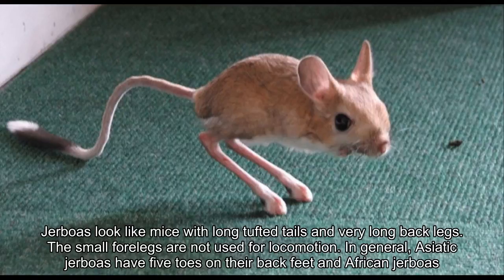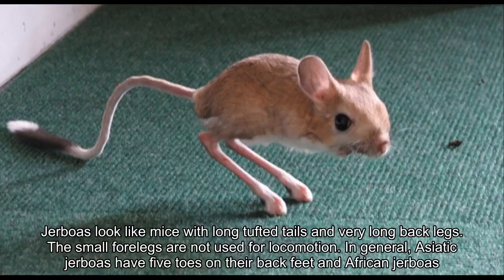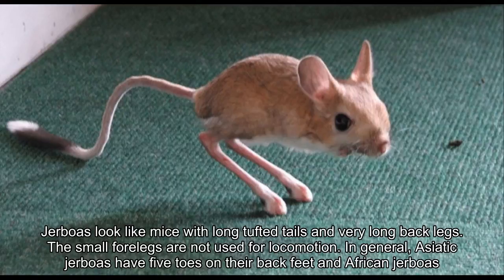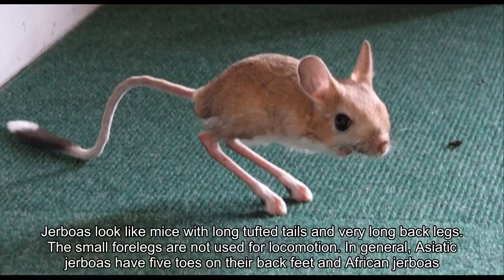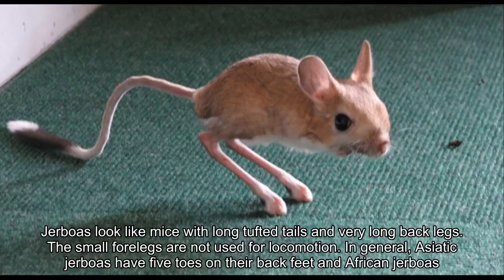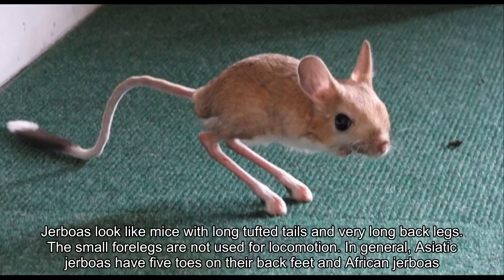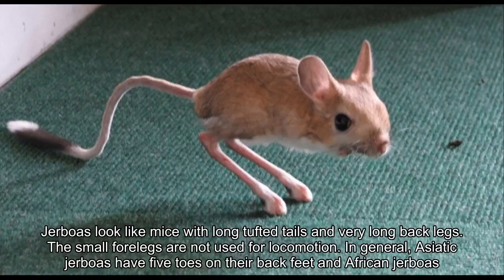Facts About the Jerboa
Jerboas look like mice with long tufted tails and very long back legs. The small forelegs are not used for locomotion. In general, Asiatic jerboas have five toes on their back feet and African jerboas have three; the shapes of their ears vary widely between species.
Jerboas have the ability to hop huge distances relative to its size, an ability that evolved as an adaptation to help them escape from predators, and to aid with long journeys and foraging in its desert environment. Although jerboas are not closely related to the hopping mice of Australia or the kangaroo rats of North America, all three groups have evolved a similar set of adaptations to life in the deep desert. This small creature has the ability to leap a full metre to escape a predator.
Jerboa fur is long, soft and silky. Diet varies considerably: some are specialist seed, insect, or plant eaters, others are omnivores.
Jerboas are nocturnal. During the heat of the day, they shelter in burrows. They create four separate types of burrow: two temporary, and two permanent. The temporary burrows are plain tubes used to escape predators during the night, tending to be just 10 to 20 cm which is 3.9 to 7.9 inches deep, unsealed and not camouflaged. Permanent daytime burrows are well-hidden and sealed with a plug of sand to keep heat out and moisture in, and are generally 20 to 50 cm which is7.9 to 20 inches long.
The most well-known species is the Lesser Egyptian Jerboa (Jaculus jaculus) which lives in some of the most hostile deserts in the world. It does not drink at all, relying on its food to provide enough moisture for survival. You can find Jerboas in both the sandy and stony deserts of North Africa, Arabia and Iran.